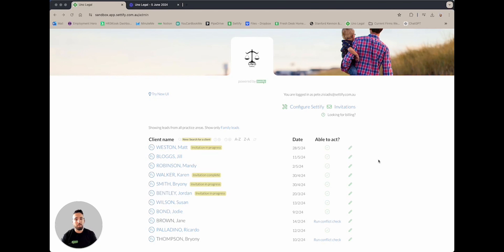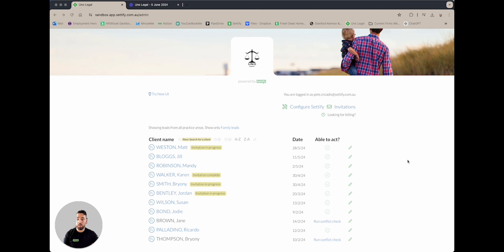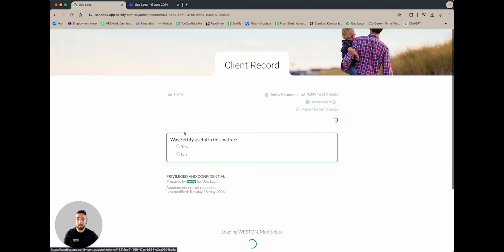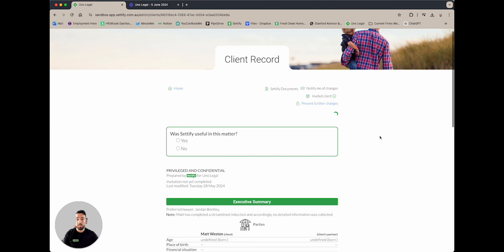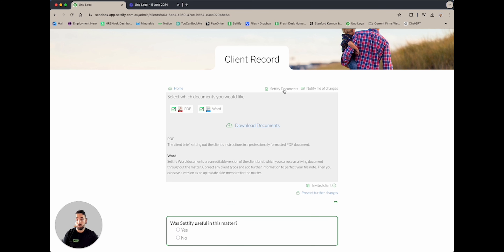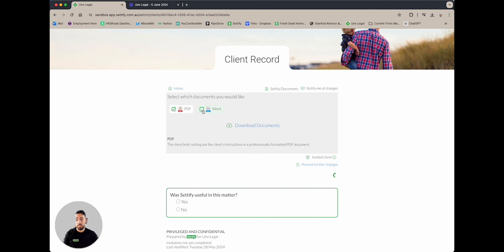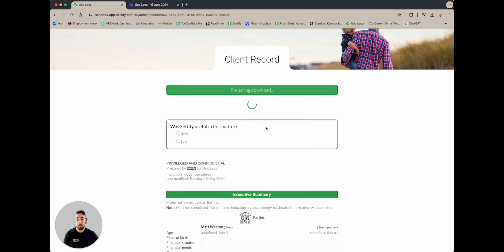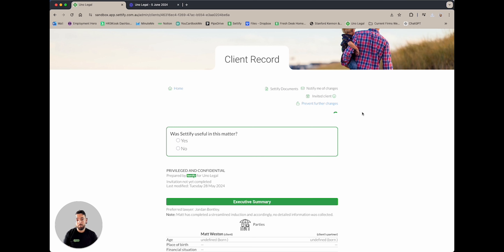Settify: Access and Download Settify Documents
3 Clicks to Access and Download your client documents